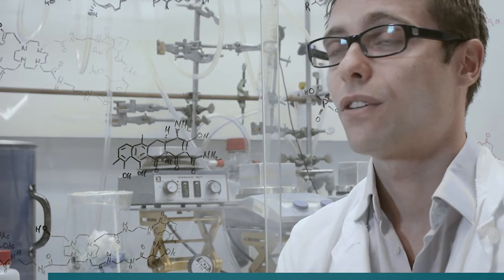Science in 60 Seconds: Molecular Trojan Horses Visualize Infections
Researchers from the Helmholtz Centre for Infection Research (HZI) and the German Center for Infection Research (DZIF) recently developed molecular probes that utilise the iron transport system of bacteria to transport antibacterial agents into the bacterial cell. These "molecular Trojan horses" can also carry fluorescence markers and thus make infections in smaller animals visible and amenable to treatment. Kevin Ferreira explains here the new developed method in a minute.